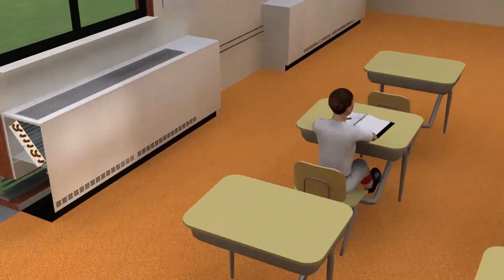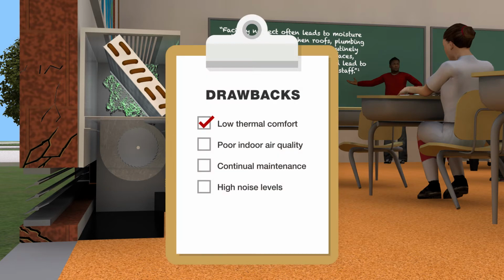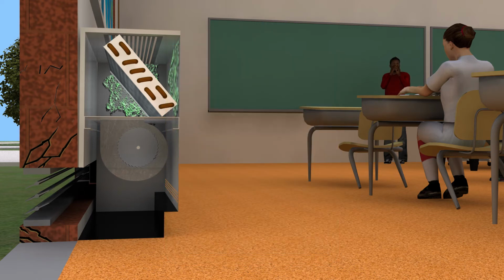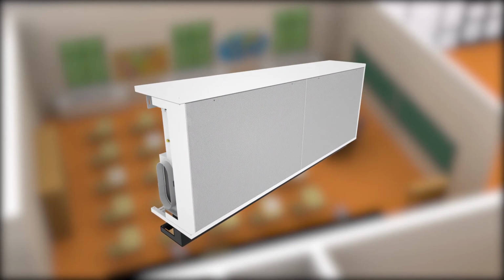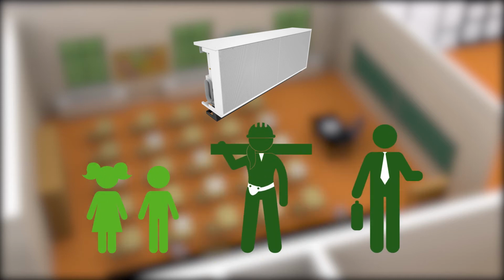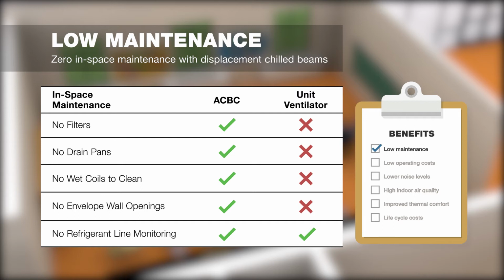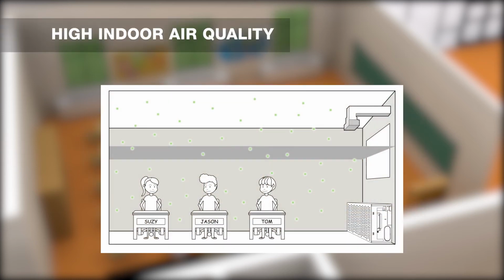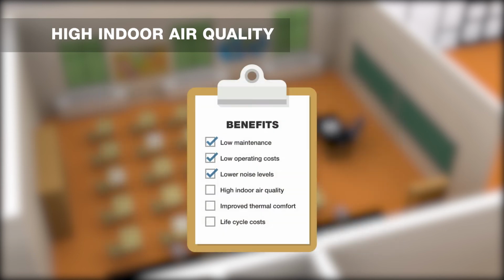Retrofitting Unit Ventilators with Cabinet Chilled Beams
The Price Displacement Chilled Beam, or ACBC, is an excellent alternative to unit ventilators and fan coils. It is one of the least invasive and most cost effective options for classroom renovations, and provides significant occupant, owner, and contractor benefits. This video goes through the benefits of installing ACBC units classrooms.